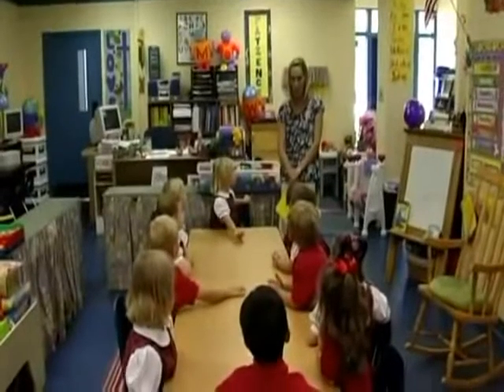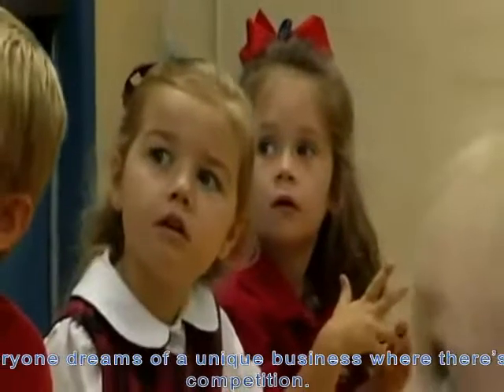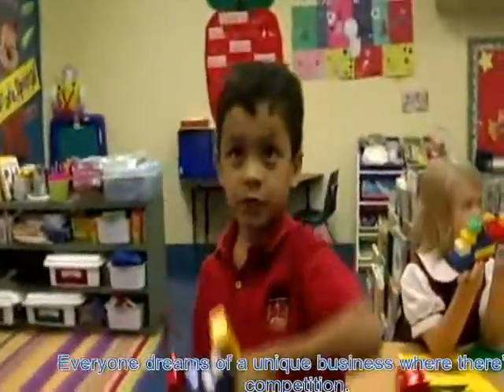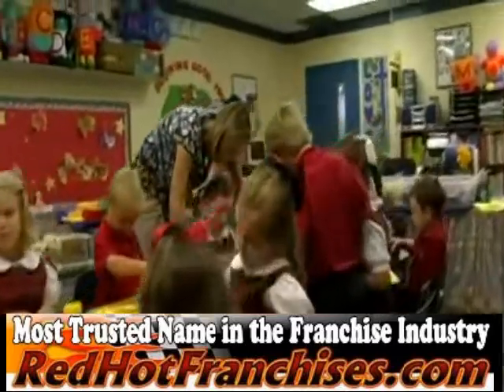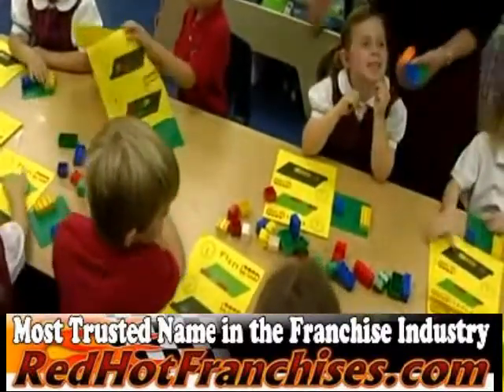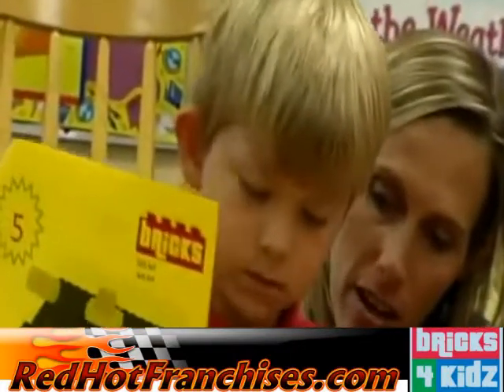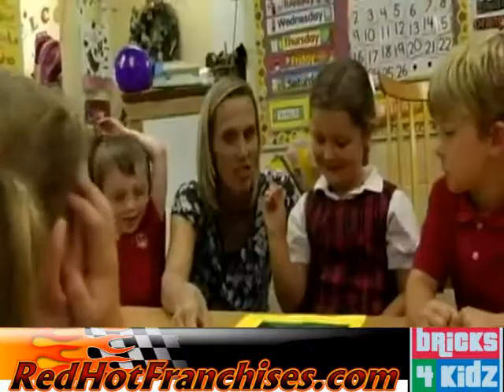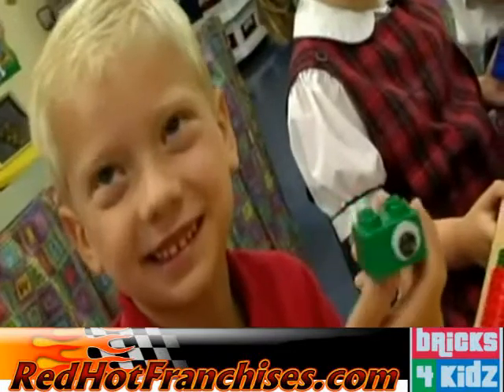Bricks 4 Kidz Child Education and Development Franchise Information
Bricks 4 Kidz Child Education and Development Franchise Information Bricks 4 Kidz Child Education and Development Franchise Information an Ultimate no Competition Kid's Franchise - provides project-based for Child Education and Development programs designed to teach principles and methods of engineering to children. Be Your Own Boss Now! for FREE Franchise Consultancy.